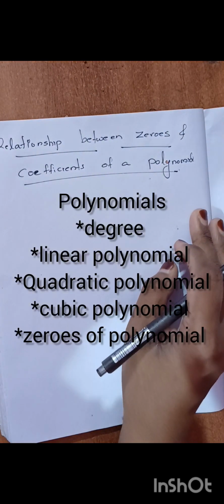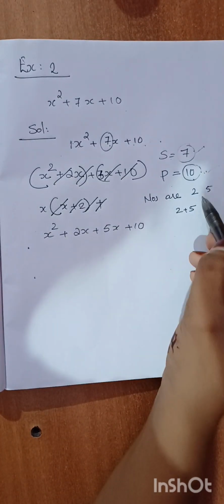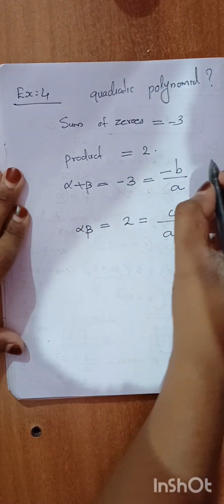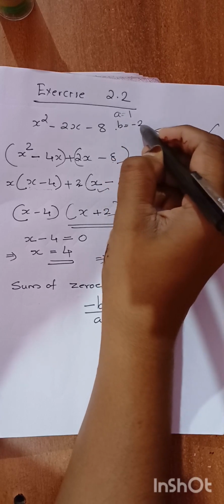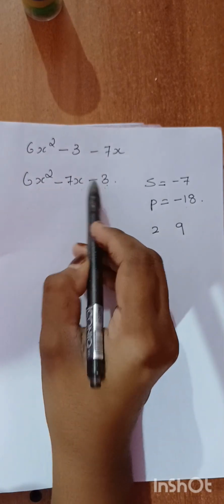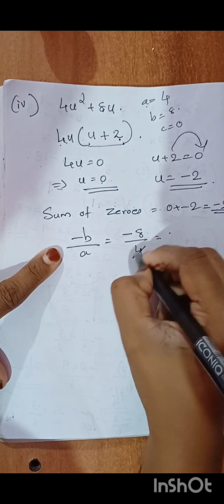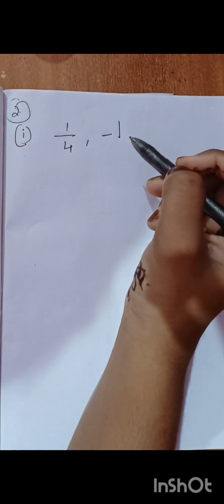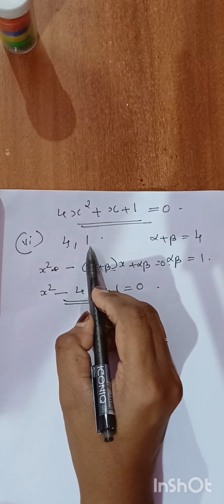Polynomials (Part - 2)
Full explanation of relationship between coefficients and zeroes of polynomial
and also solutions for exercise 2.2